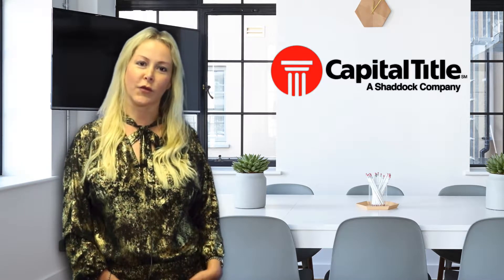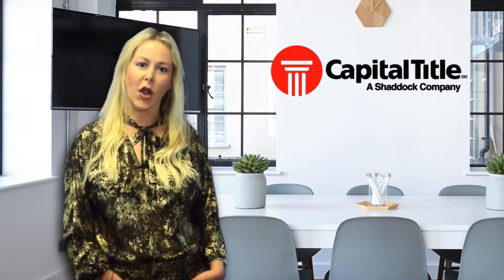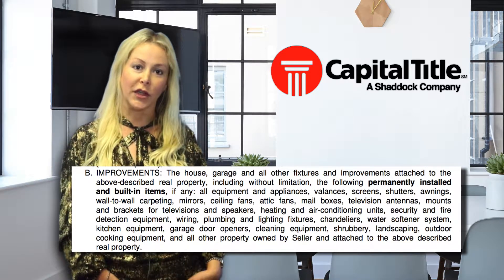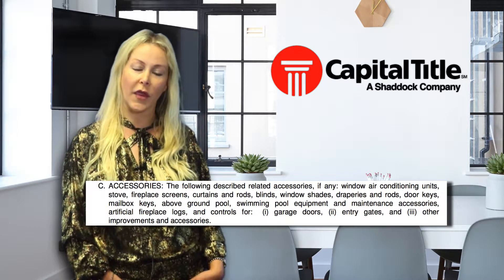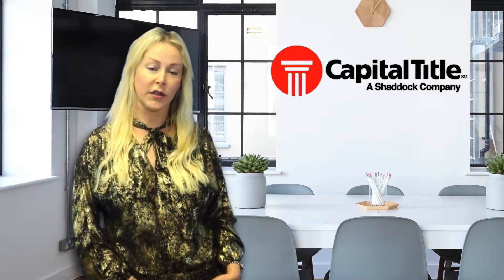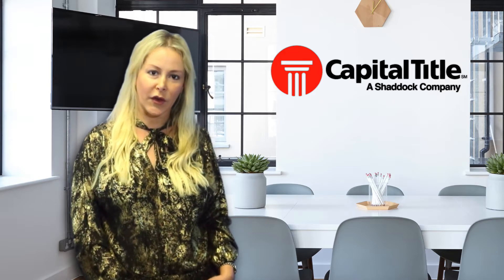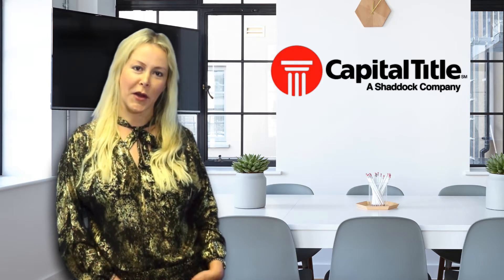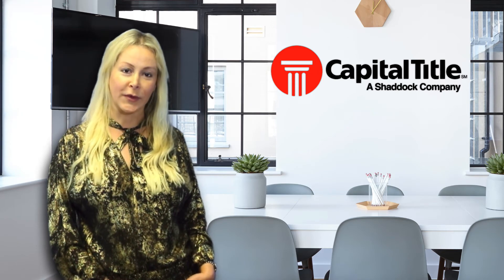Coffee with Capital Ep. 15 – What Stays with a Property?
Thanks for stopping by Coffee with Capital. In this episode, I will discuss determining what items stay with a property upon a sale and how to avoid any confusion that surround it when negotiating the contract. [Legal Advice Disclaimer below].

**We would love your HELP**
What topics would you like to hear more about? We strive to provide the highest levels of value and, to do so, we listen to challenges happening in our industry and provide the solutions to them. How can we help you?

Kelly Yount is an Attorney with Capital Title of Texas, LLC who provides insight and best practice tips to assuring the transaction closes smoothly. A standard business practice when you close with Capital Title.

Kelly Yount, Attorney Capital Title of Texas, LLC
Southlake | Fort Worth | Grapevine | Flower Mound | Argyle offices

Video Credentials: Shot/Edited
Zac Bohl, Capital Title

Please note that any views or opinions expressed in the information provided herein do not represent those of First National Title Insurance Company, its employees, agents, officers and directors, and Capital Title of Texas, its employees, agents, officers and directors (hereinafter “Company”).   The information provided herein is not to be considered or relied upon as legal advice and is not intended to represent the intentions of any particular party or parties to any particular transaction, or any other third party.   Neither Company nor I represent any party to the contract, broker or agent and neither Company nor I know the particular facts or circumstances of any particular transaction. Should any party, broker, agent or any other third party have questions regarding the effect of any of the aforementioned information provided herein, that party, broker, agent or other third party should seek private legal counsel.   Should a party, broker, agent or other third party, choose to rely upon any of the information provided herein, the parties, broker, agent and other third party agree to hold both Company and I harmless and indemnify the same for any claims, losses or damages that arise by reason of adoption and reliance upon any of the information provided herein.